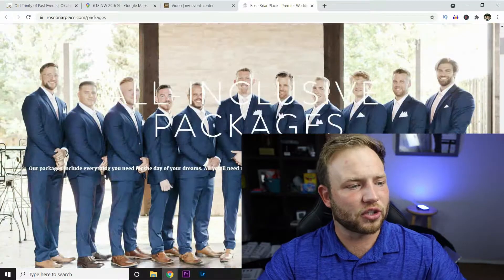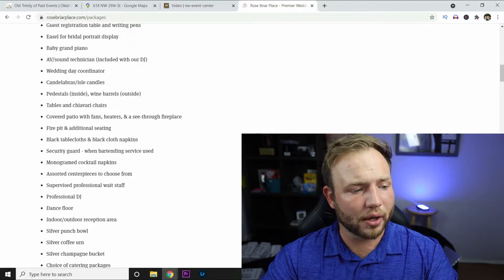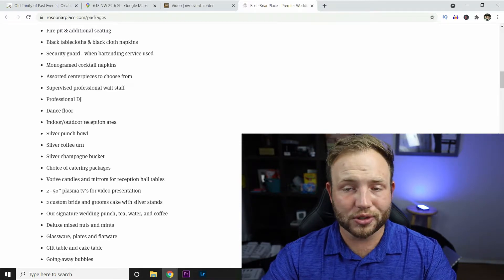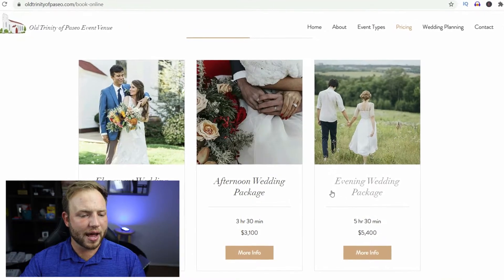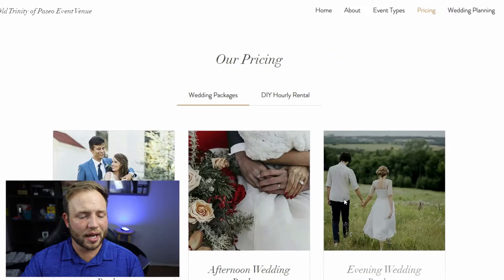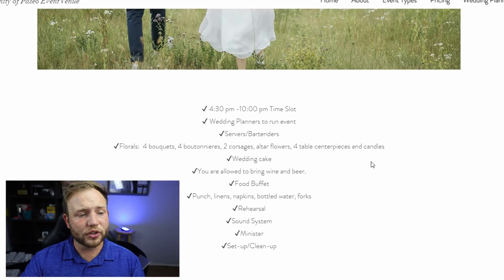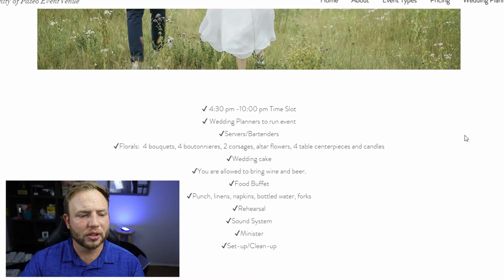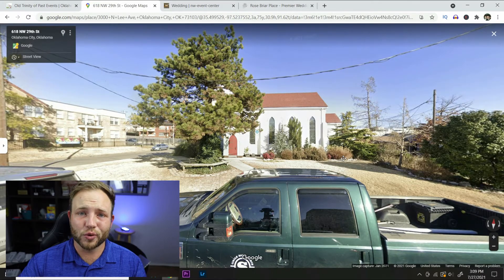3 All-Inclusive Wedding Venues in Oklahoma City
Planning a wedding is hard work! Doing it all yourself can save a lot of money, but going with an all-inclusive wedding venue could make your life 10X easier.